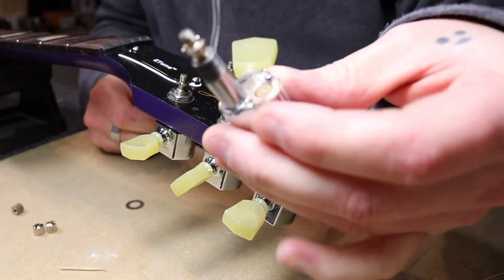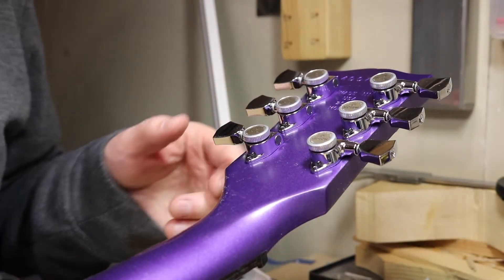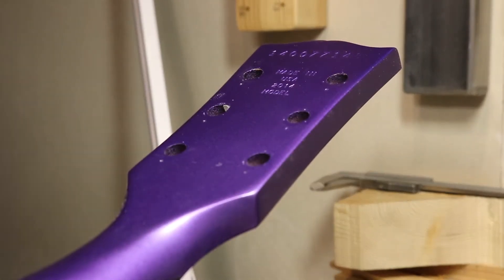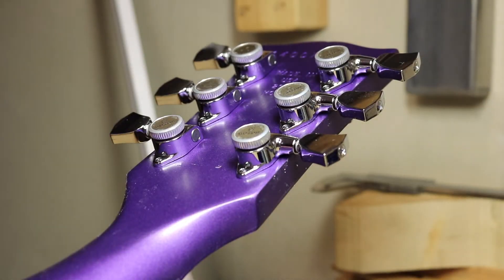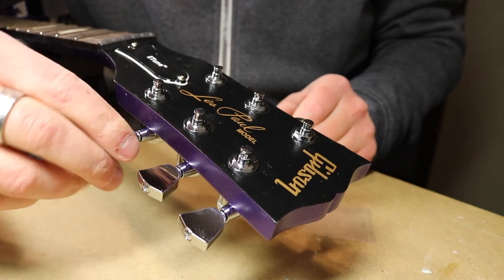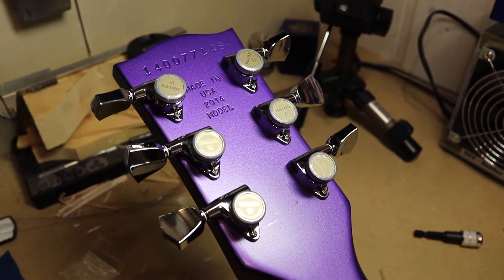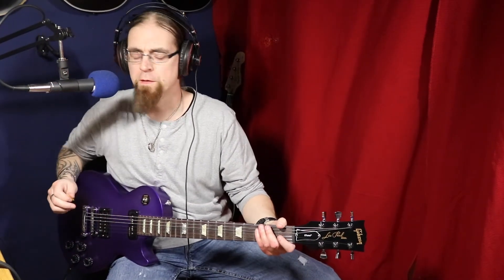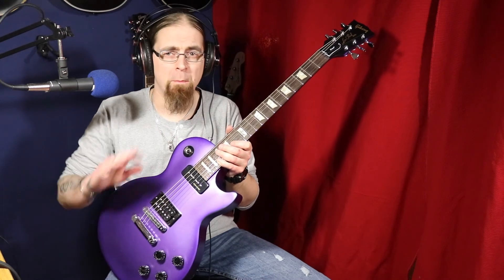Gibson Les Paul E-tune swap Short Version 2017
** SHORT VERSION **

Etune swapped for some real locking tuners, this Etune tuning system is not good at all, so I thought I would swap for some others that is ALOT better than E-tune, Mini E-tune, mini etune. This is a Locking tuner installation video of 2017.

This is my new Gibson Les Paul Futura 2014 model with etune system, it has a P90 Sidewinder Pickup in the neck and a Humbucker in the Bridge, it sounds pretty good but it needed some serious adjustments out of the box.

The new tuners are Gotoh Magnum Traditional, Gotoh SG301-04 is the full name, those are Gotoh Magnum Traditional locking tuners, those are totally awesome I think. Even though Grover Locking tuners are great to.. and I was bona buy Sperzel locking tuners from the beginning. I hope you like this Locking Tuner installation video, Gotoh installation video.